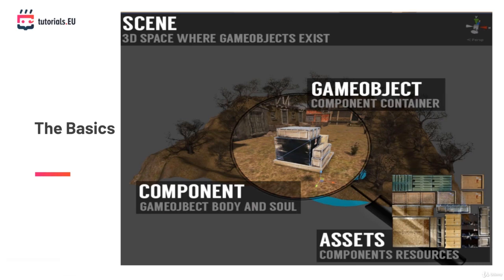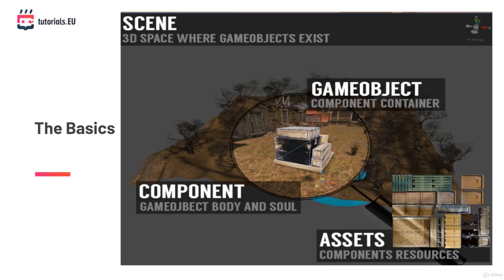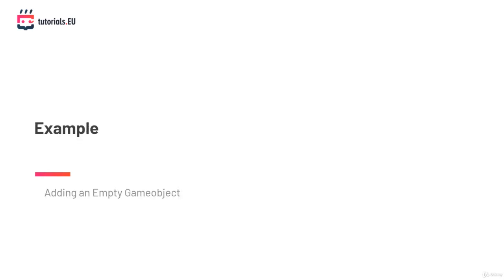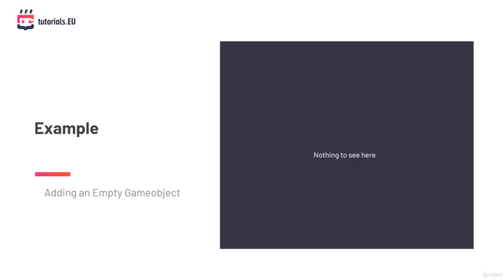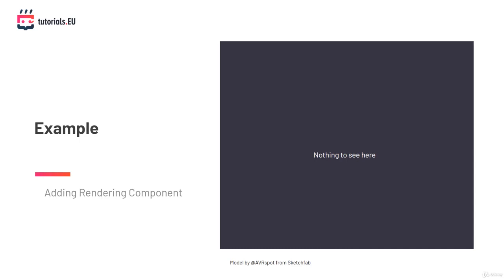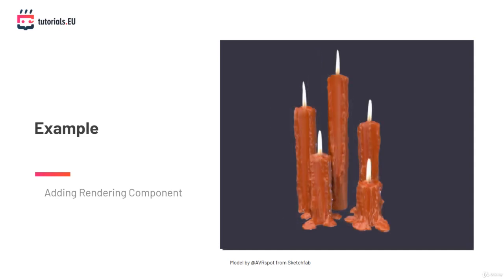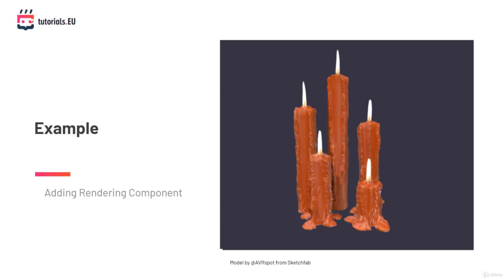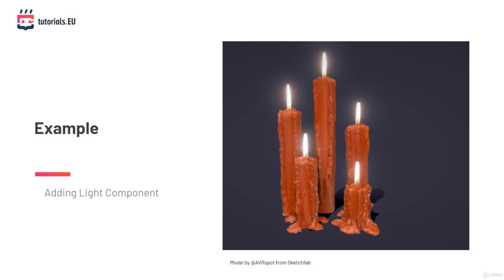009 Intro To GameObjects and Components